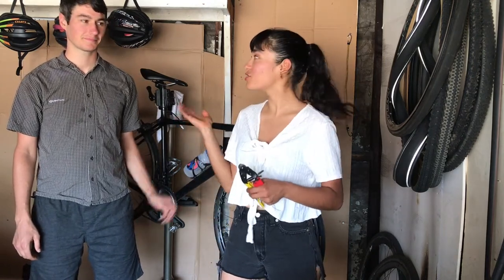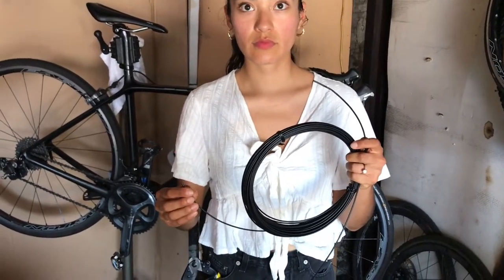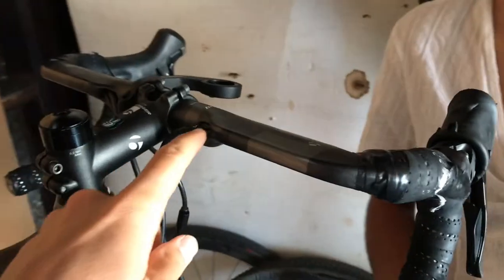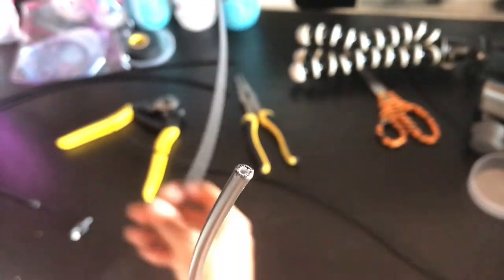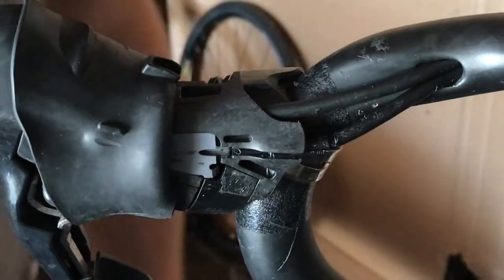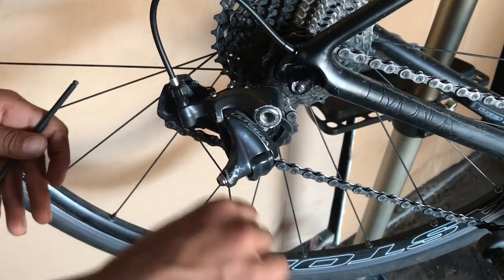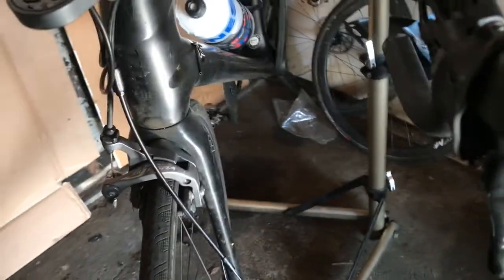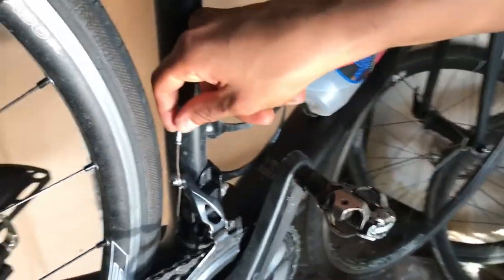Learning How to Replace Shift Cables on a Road Bike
In this video, Joe walks me through each step of changing my internally routed cables and housing on my Trek Emonda SL6 Road Bike.